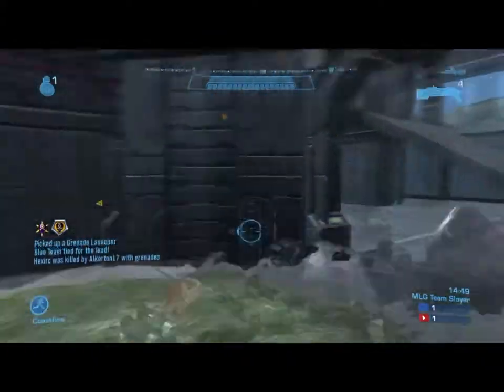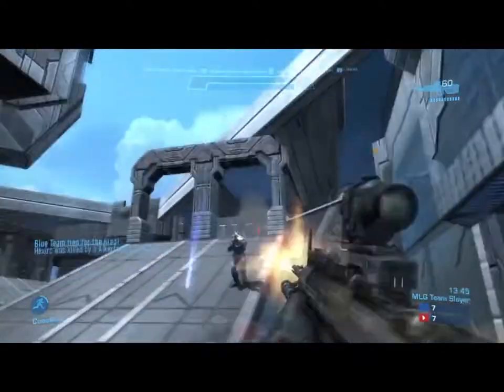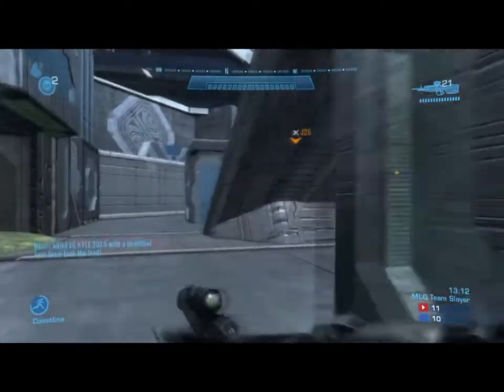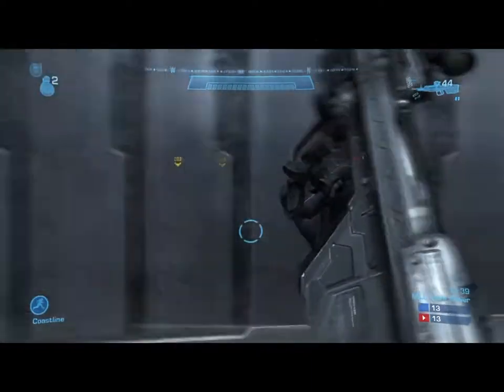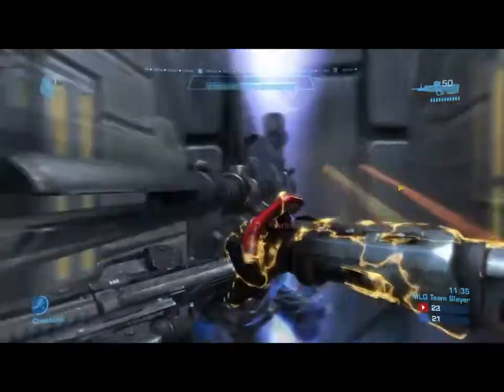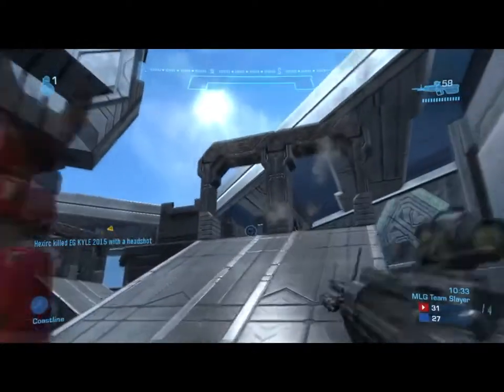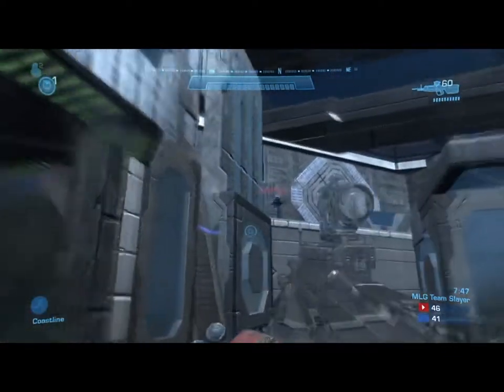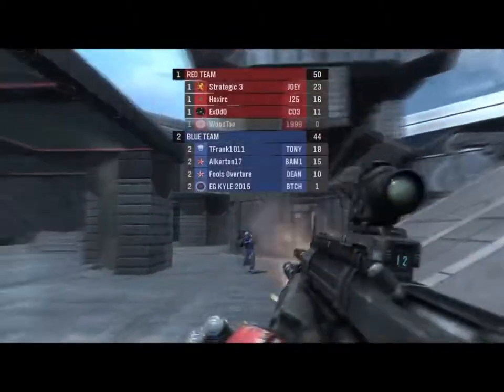Halo Reach: MLG: Warlock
Thanks RTCxToniHD for capping in HD for me

Pretty solid TS on my part dropping a +14 going 23-9 with like 3 doubles. Which i owe to paying attention to what my teammates were doing on the map and where they were XD. (whispers).. also doesn't hurt that the enemy team were REALLY bad at halo.